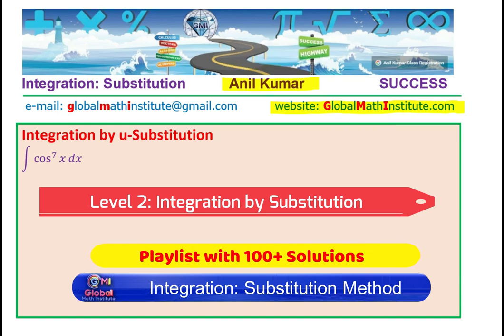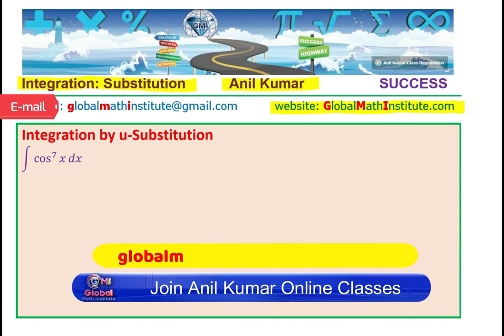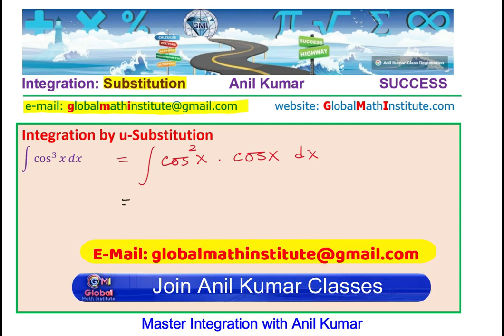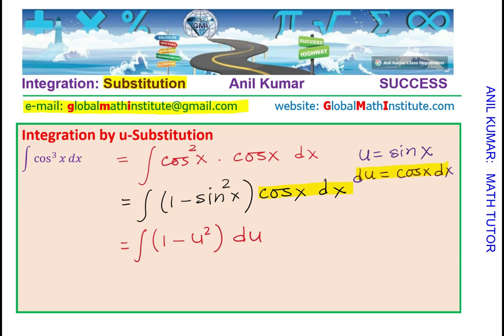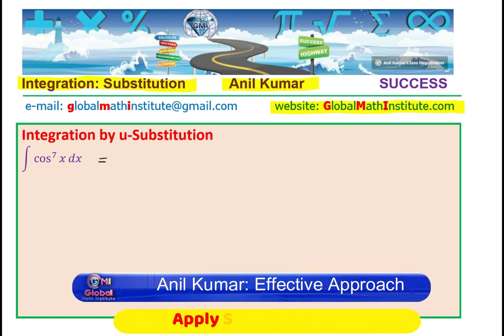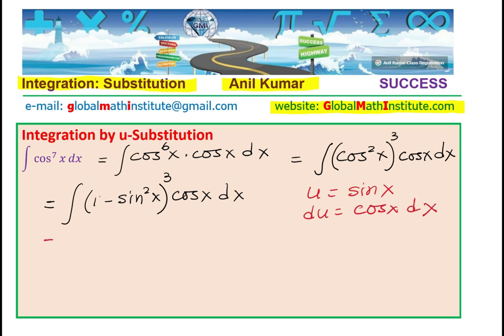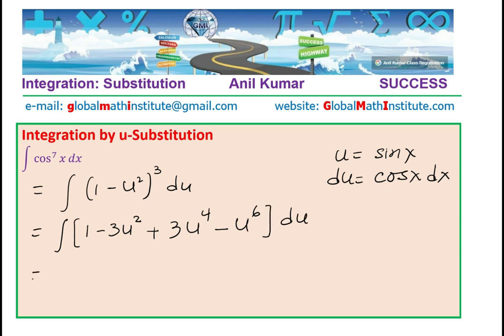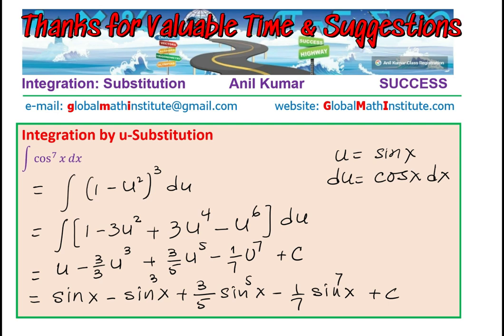Integrate cos^7x Odd Higher Power of Cosine or Sine Important Strategy